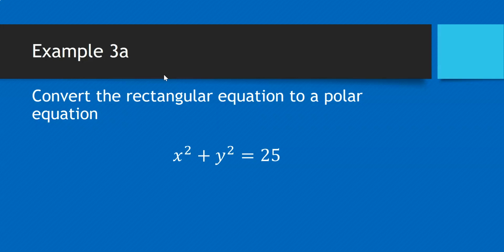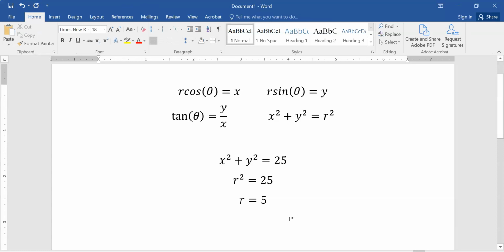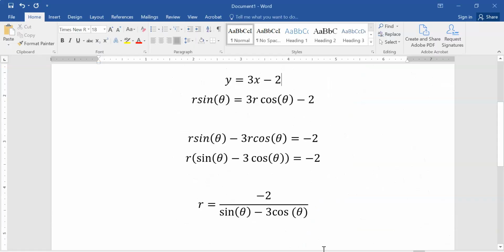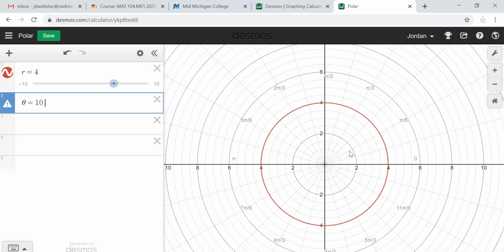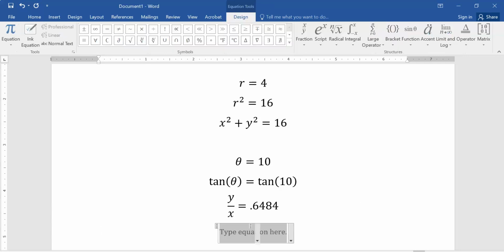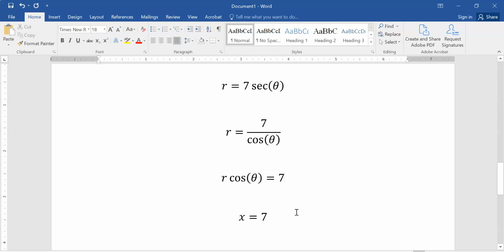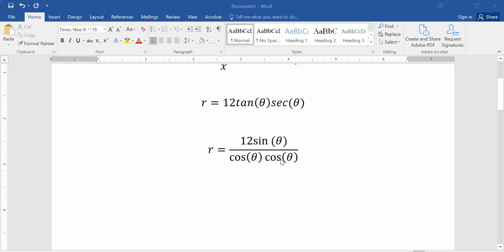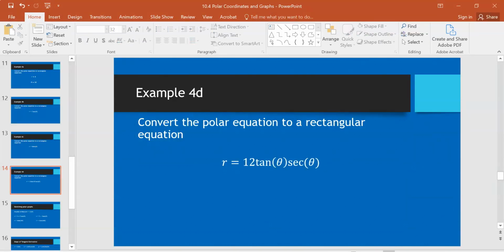MAT 225 Section 10 4b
Converting between Polar and Rectangular Equations